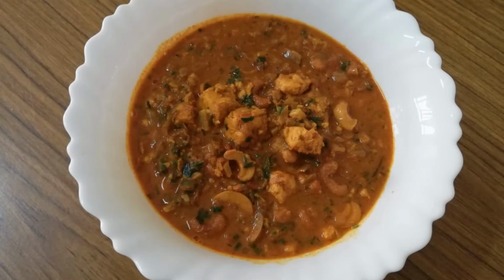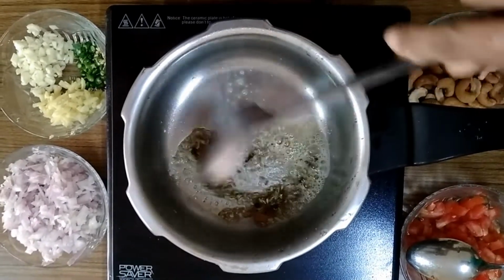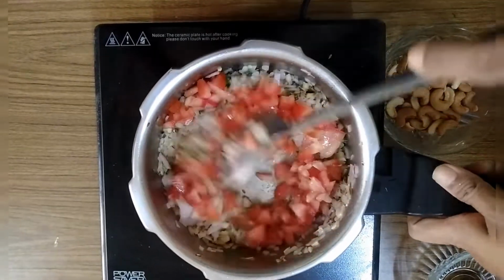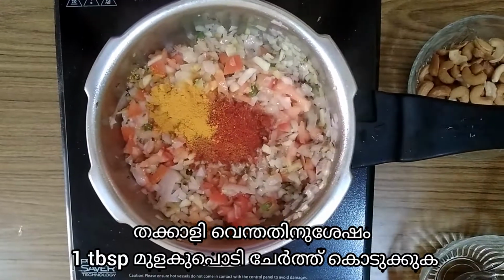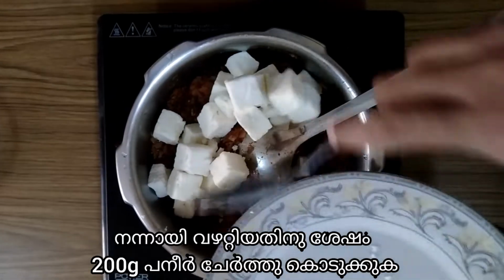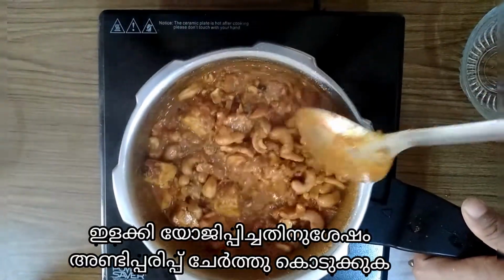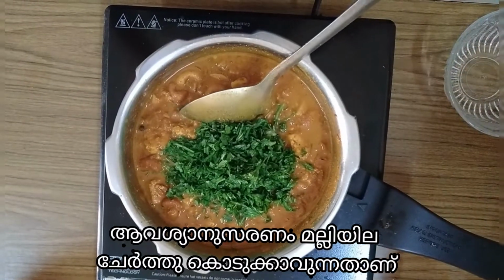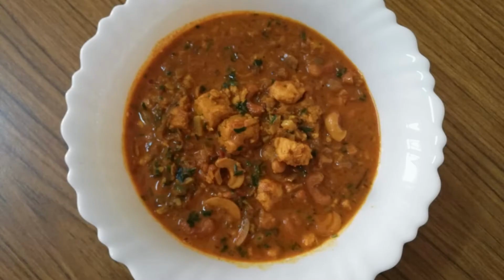Khaju Paneer Masala in 5 minutes | കാജു പനീർ മസാല | Kaju Paneer Masala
Hi friends!

It's an amazing and easy North Indian Recipe which is common in restaurants. It's with paneer and cashews in simple steps. The steps can change as the paneer can be fried or the onion and tomatoes can directly be added to the recipe inorder to save time and oil. As like the paneer can be lightly smashed to thicken the gravy.